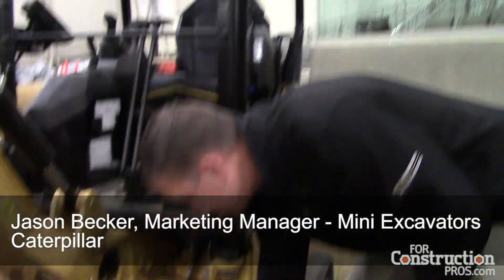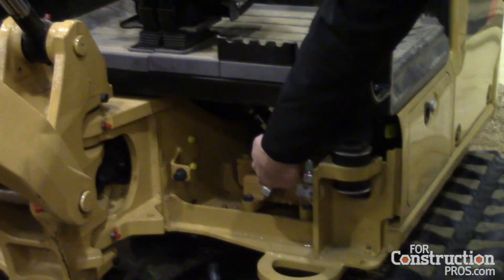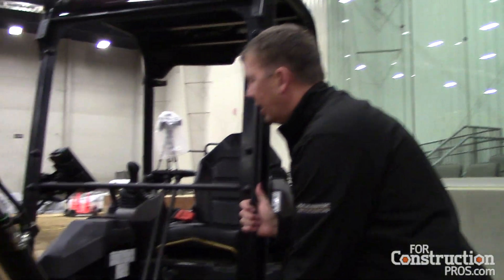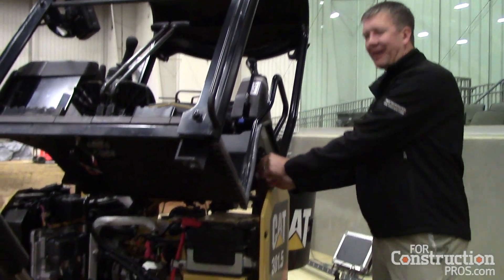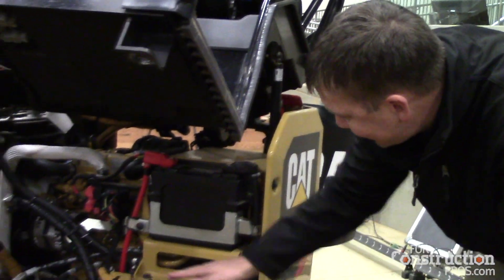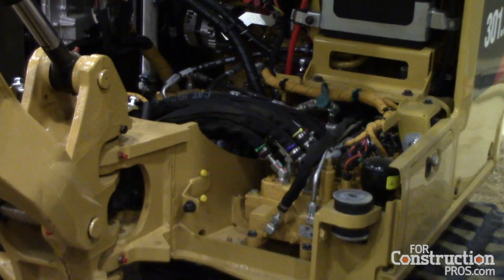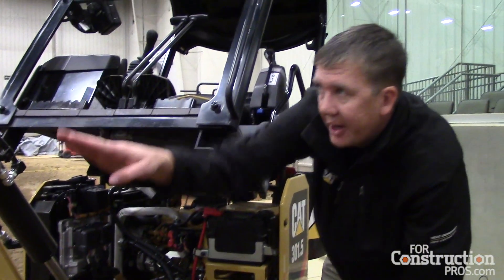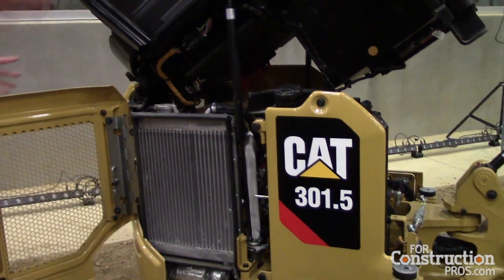Caterpillar 1- to 2-ton “Micro Excavators” Deliver Enhanced Ease of Service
Caterpillar’s 301.5, 301.7 CR, 301.8 and 302 CR “micro” excavators are designed to ensure maximum durability, as well as ease of access to all service points around the machine via a tilt-up canopy, access panels and more.